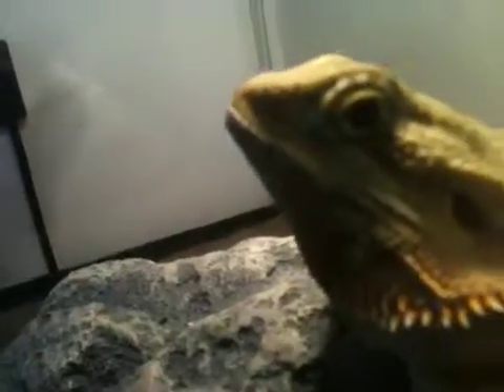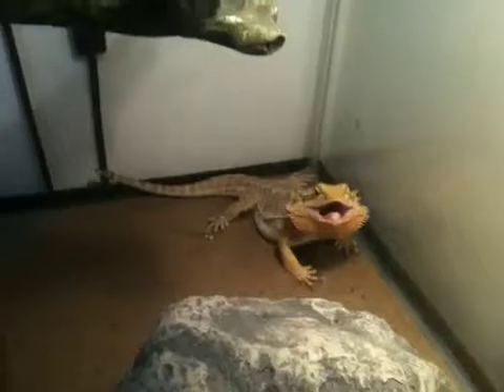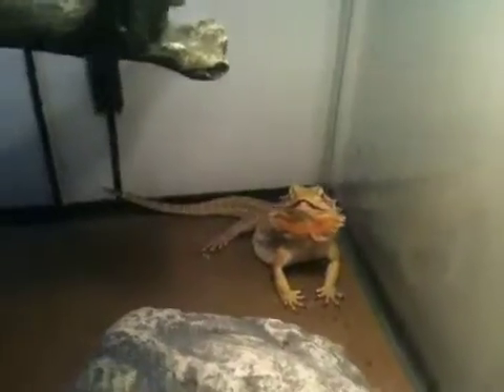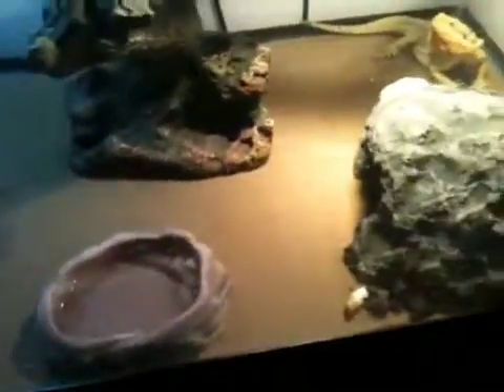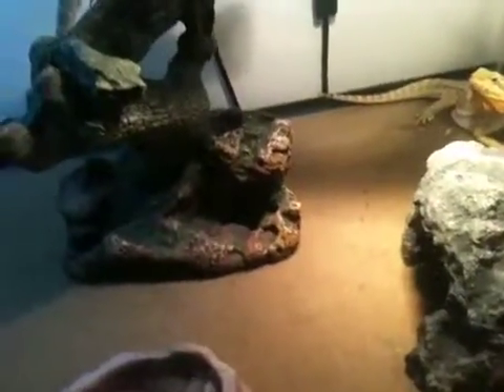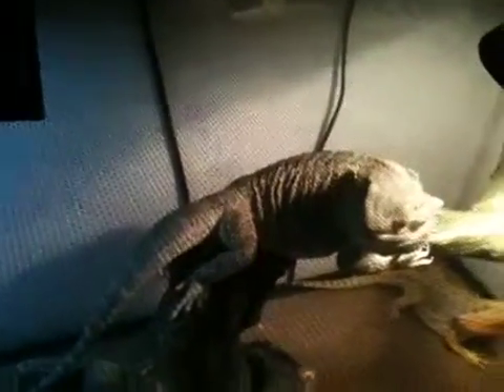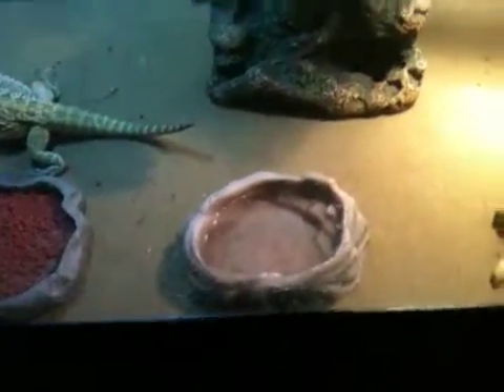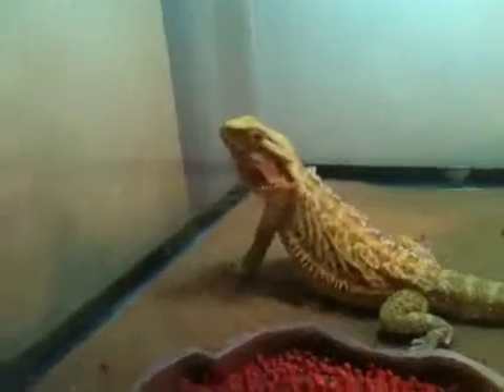Bearded dragon update video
Hey gentleladies and men this is my update video on my lizard pj and toothless. Ill tell u mainly everything i know about them.